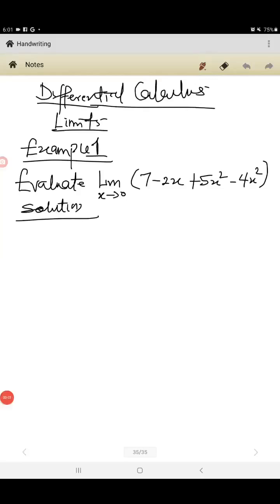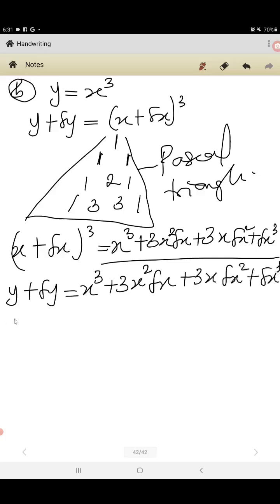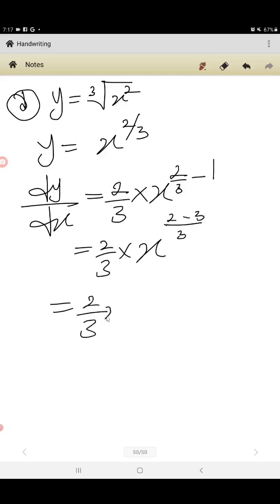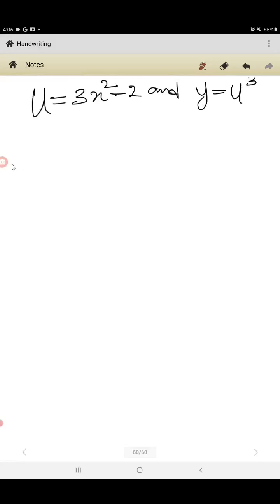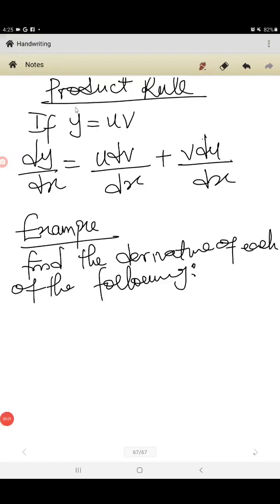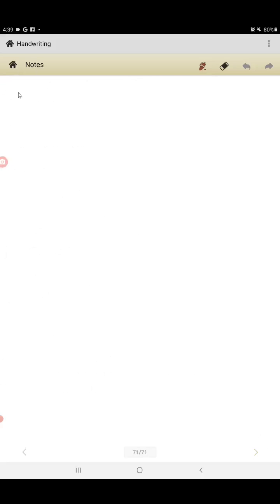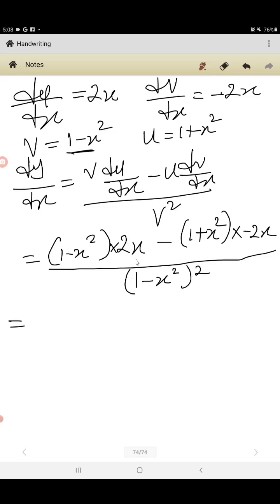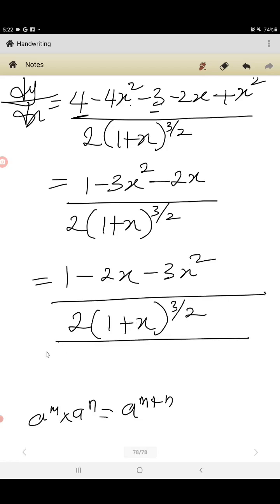Differential Calculus: limit, first principle, sum of variable, composite, product and quotient rule